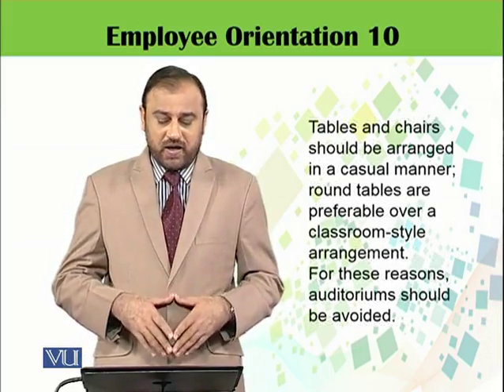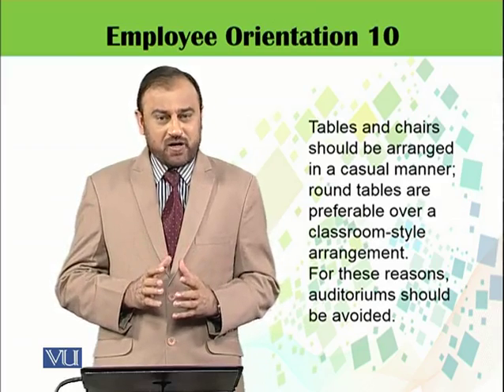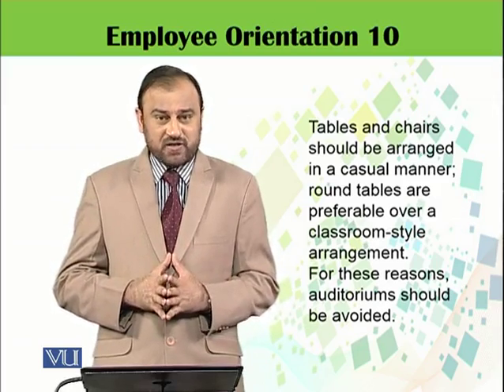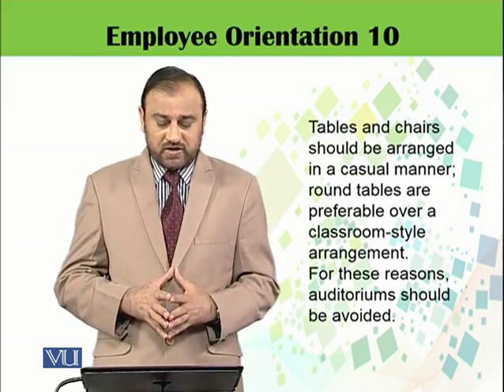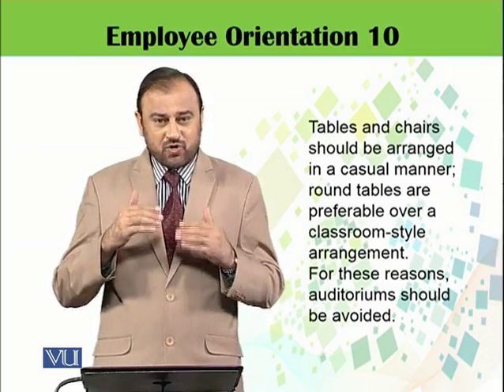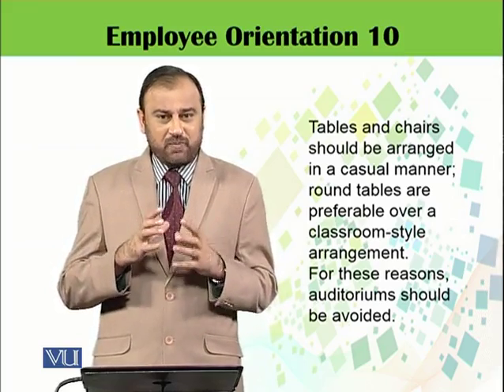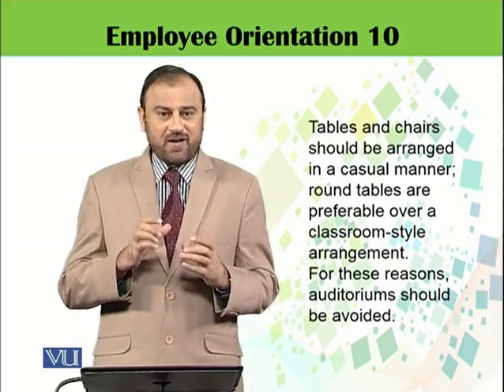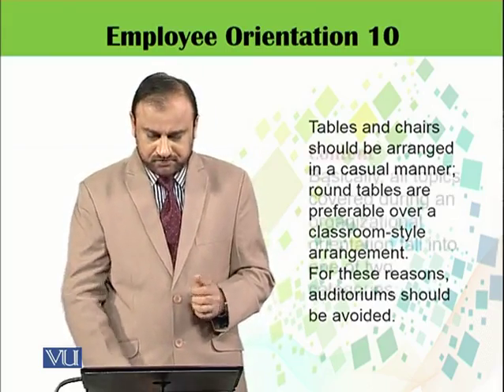HRM626_Topic245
Topic: 245